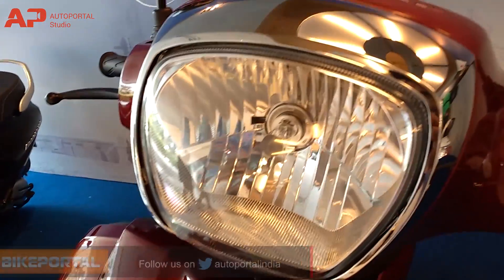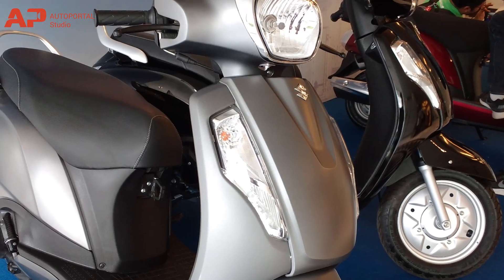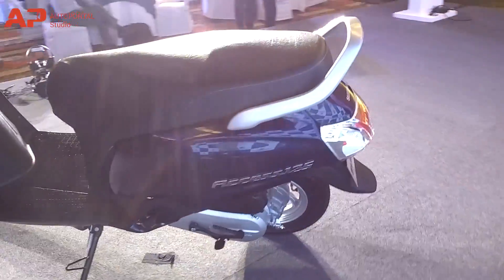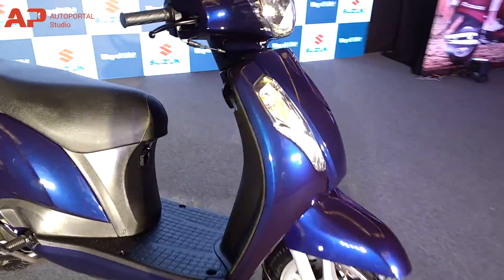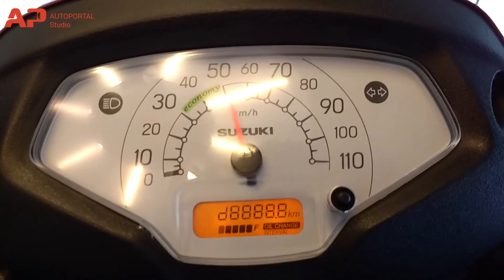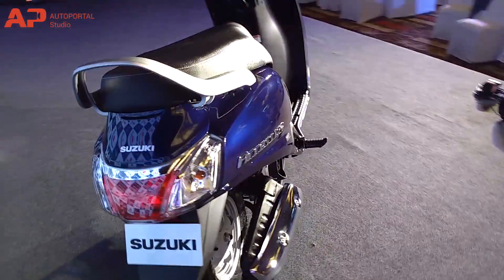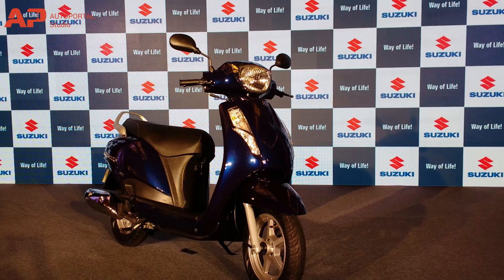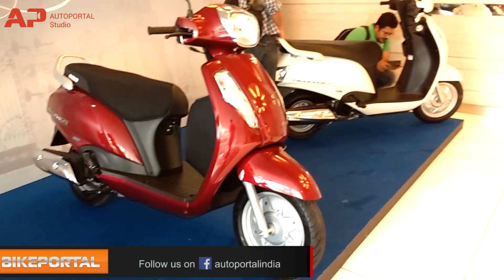2016 Suzuki Access 125 First Look - Bikeportal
The all new Suzuki Access 125 has been upgraded heavily in terms of visuals on the other hand its engine now comes with 'SEP' which ensures a smoother ride experience with increased fuel economy. All of this at a price of Rs 53,887 (Ex-Showroom, Delhi) a good deal right?

to know more about different bikes, their reviews, price, comparisons and much more.